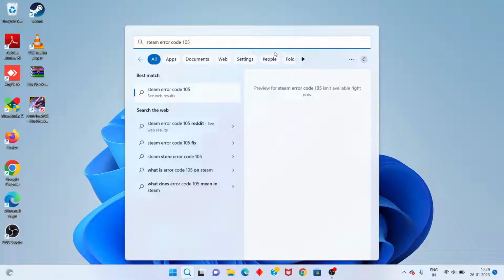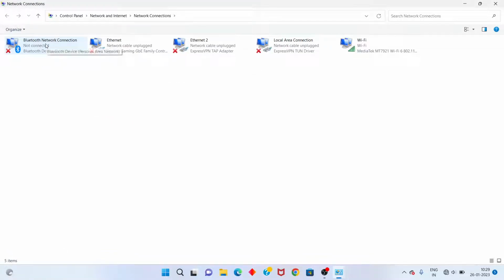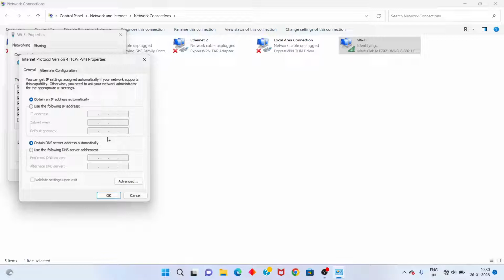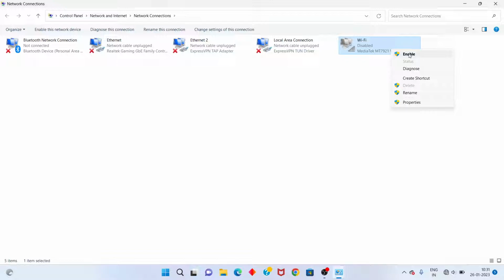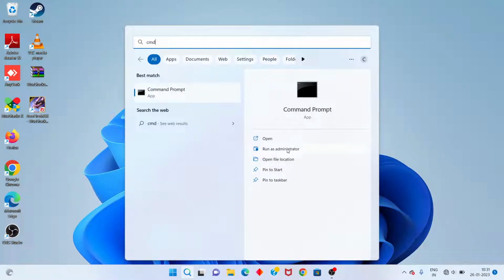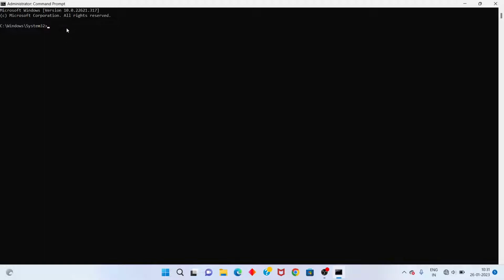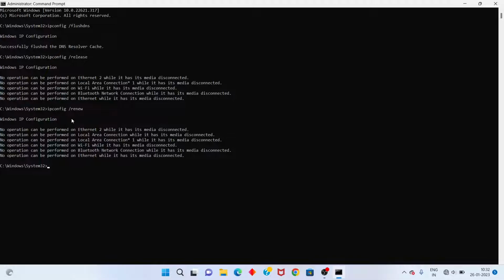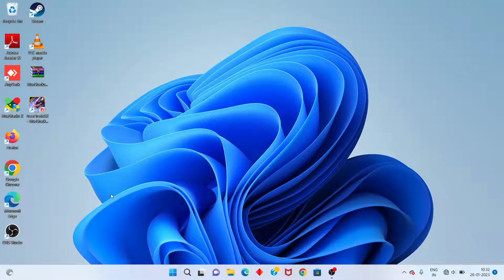Fix steam error code 105 - 100% working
An ad-blocking browser extension may interfere with your Steam client and deny some of its features from connecting to Steam's servers. Disabling the ad blocker may fix Error Code 105.

If Steam cannot contact its server because your current DNS servers can't resolve the correct IP address, it can cause Steam error code 105. You may want to try changing your DNS servers to something else. Google's public DNS servers (at addresses 8.8. 8.8 and 8.8. 4.4) are a fast, popular and reliable choice.